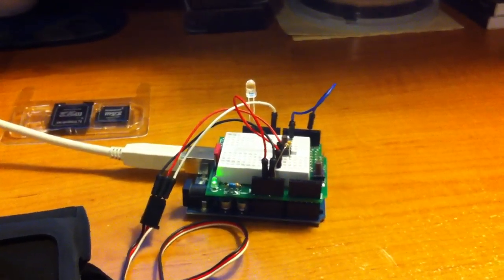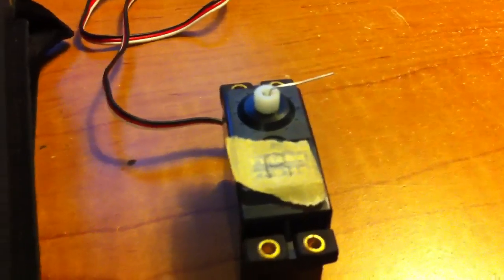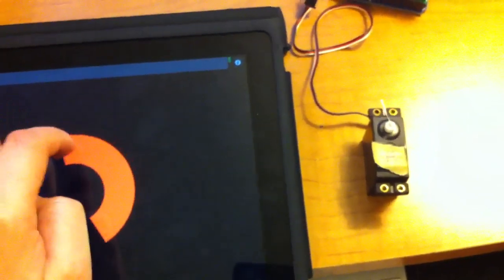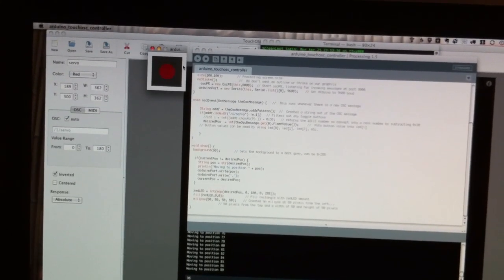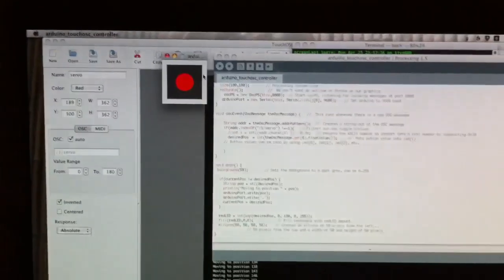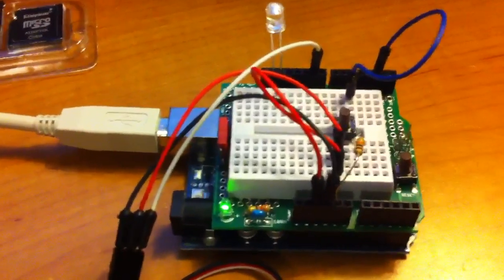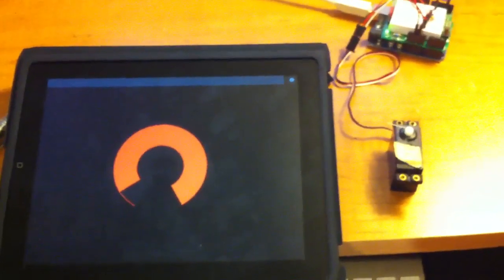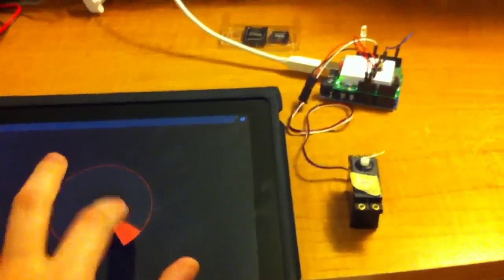Arduino + servo + iPad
UPDATE: Don't miss my new video where I control my robot via my iPad and see range finder readings
Tonight I got an iOS app called TouchOSC to control a servo. TouchOSC sends signals via WiFi to an app on my iMac which sends serial commands to my Arduino which is controlling a servo.